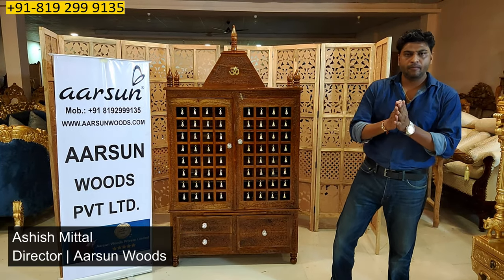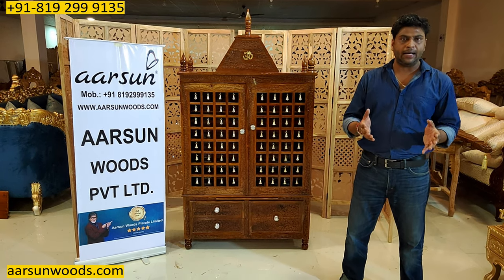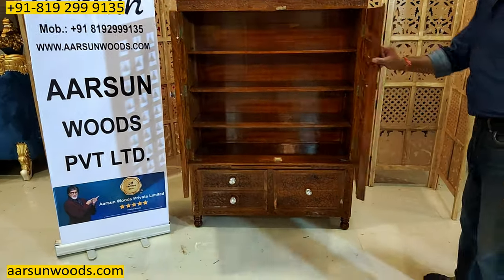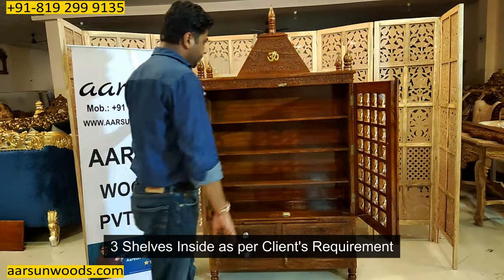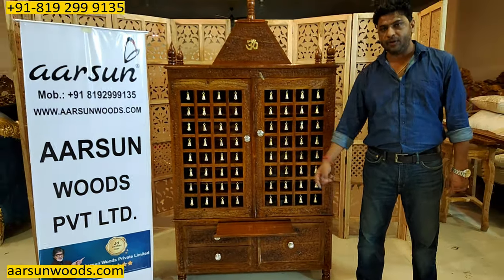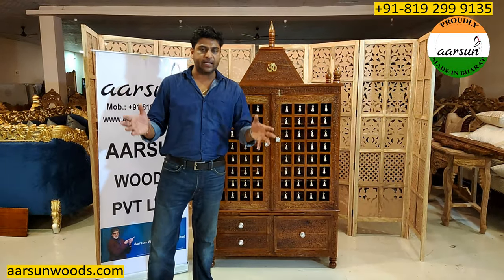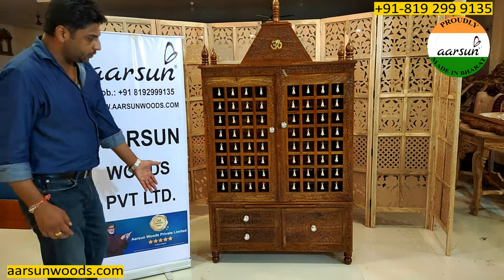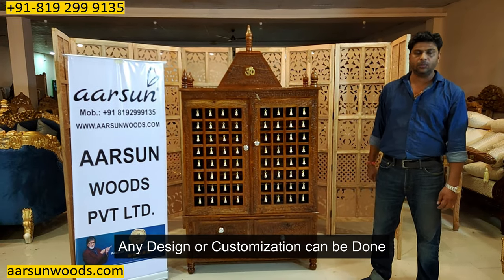#341 Large Wooden Temple Home Mandir | Doors & Brass Bells @ factory prices | Aarsun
The top collection of home temples from the online store of Aarsun
These Temples are one of the most selling designs across the Globe. The Temples are made in a Knock-Down Manner and are flat packed for easy transportation and shipping cost efficiency.

The design consists of Doors in front with Bells inserted that comes inside the package. Mandir with 3 Drawers and one with a Single Large Drawer in front. The Temples have a slider tray in front, for placing Diya / Dhoop.

These amazing Temple are hand carved by master artisans of Saharanpur. The Temples can be made either in Sheesham or Teak as per the customer's requirement.

These can also be customized as per your requirement.

0:00 Intro
0:58 Mandir Size
2:00 Diya tray
3:00 Knock Down